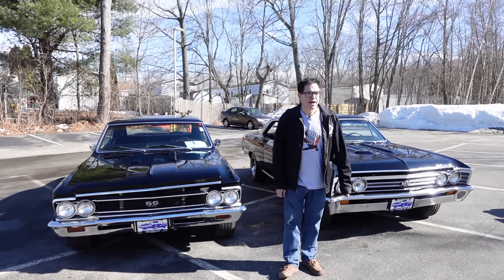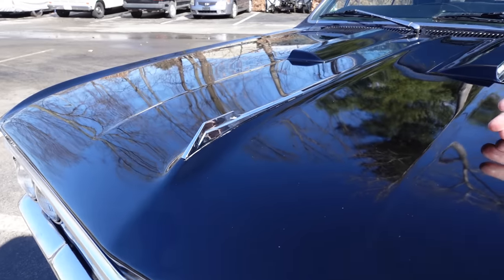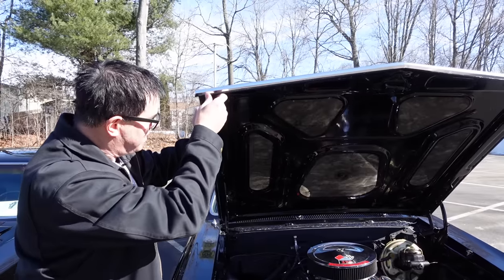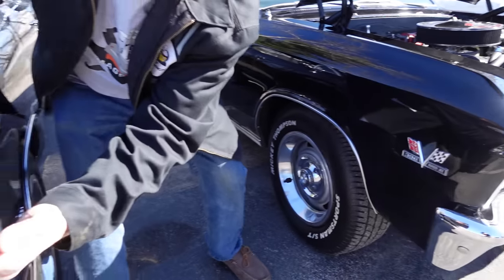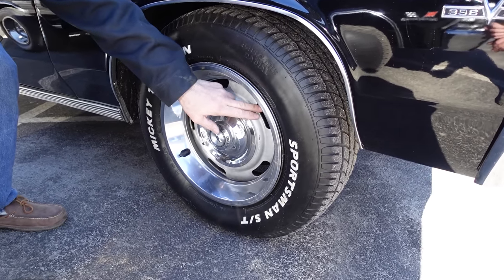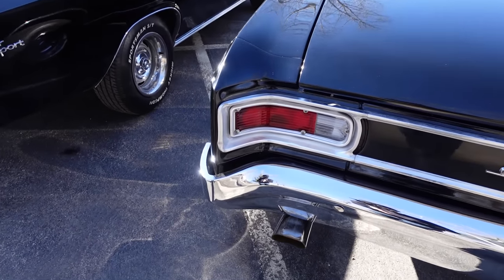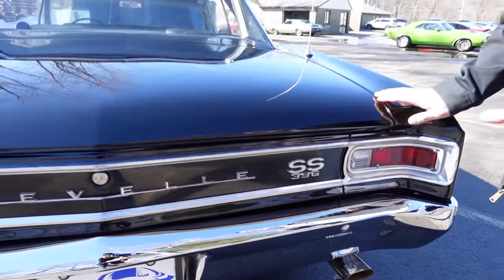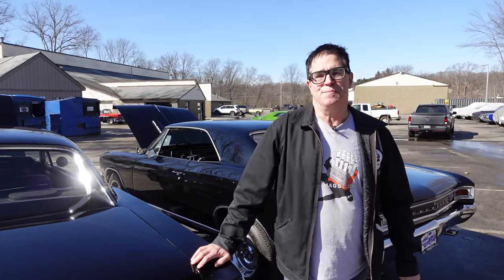Muscle Car Crawl: Big Block Chevelles: 1966 VS 1967: What’s The Diff?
At High Octane Classics Steve compares the many DIFFERENCES between a 1966 and 1967 Chevelle SS396. There are more than it seems!